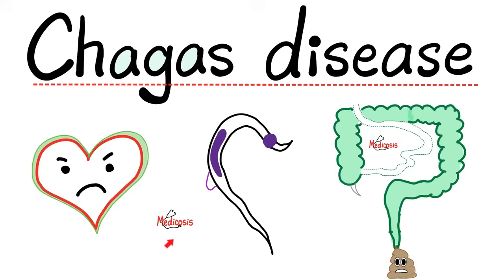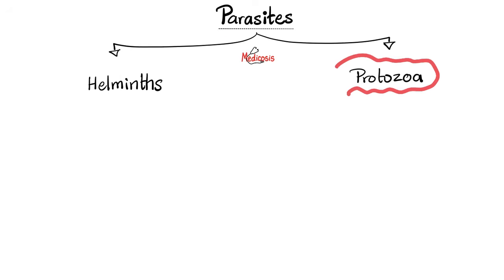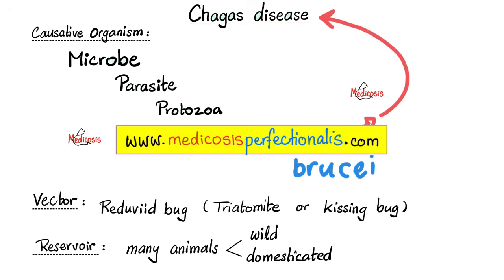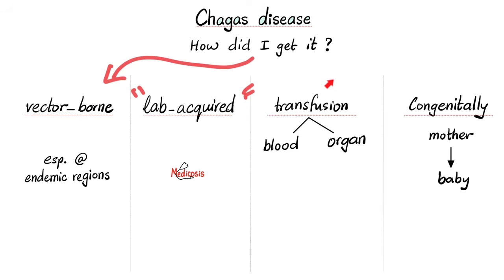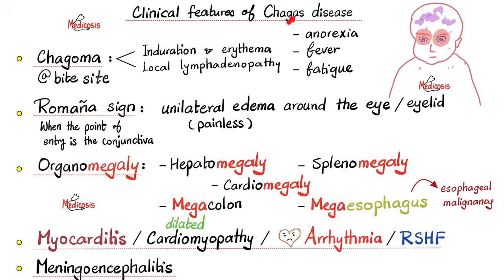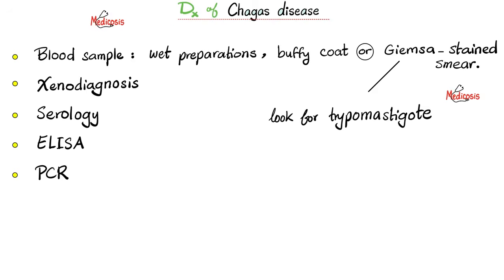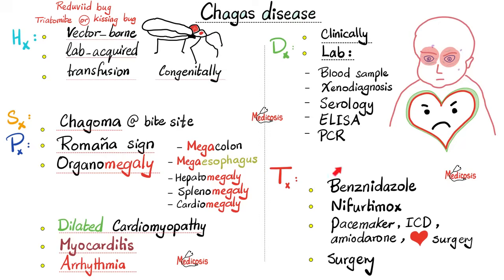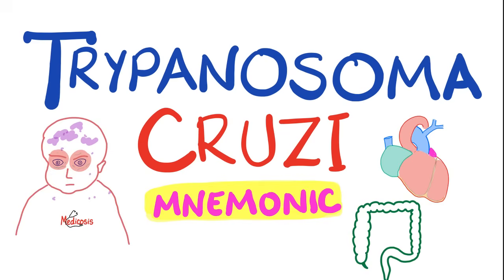Chagas disease - American Trypanosomiasis - Trypanosoma cruzi - Kissing 😽 bug 🐞- Protozoa